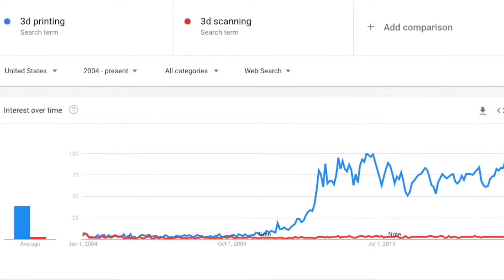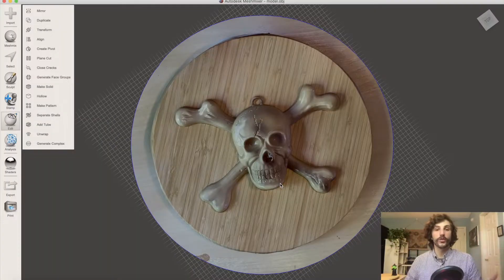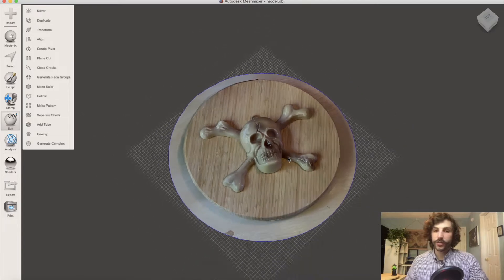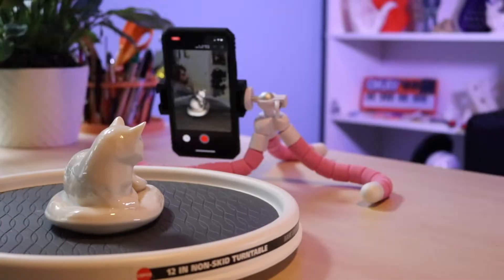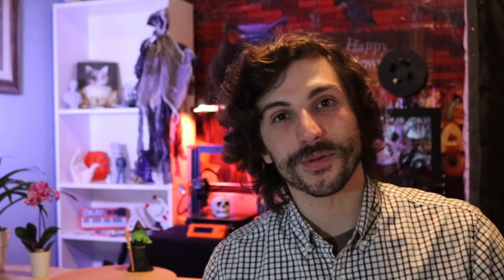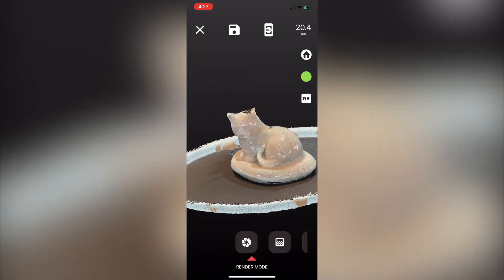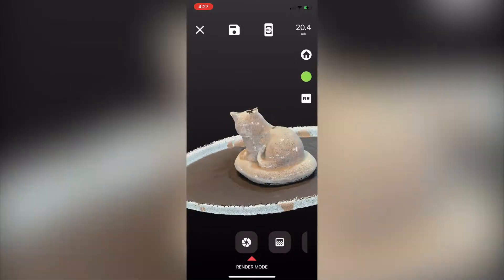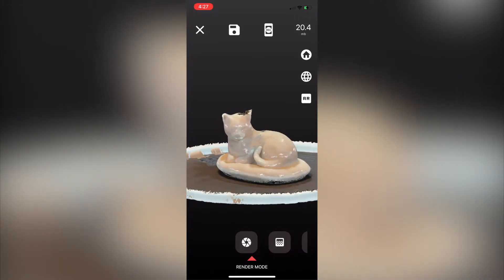Welcome to Scantober!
Just in time for Halloween, it's Scantober! For the month of October, I'll be focusing on 3D scanning and how you can use it in your projects! Want to learn more? Check out Scantober on Twitter to get involved! MORE BELOW ↡↡↡↡